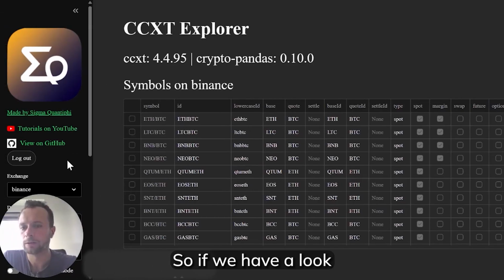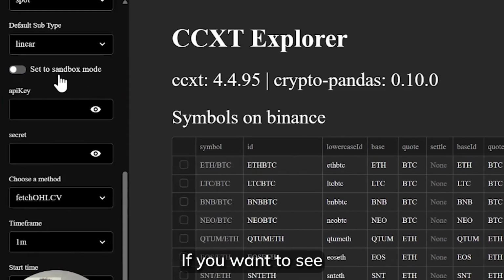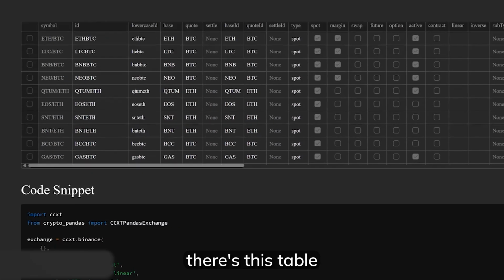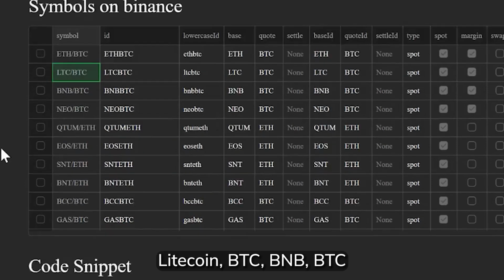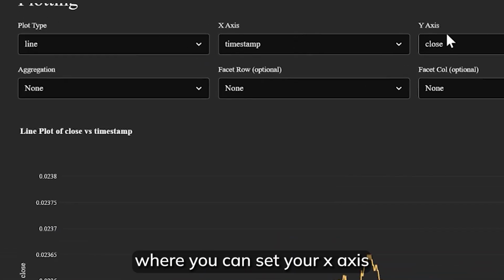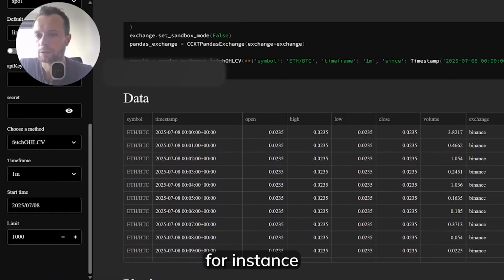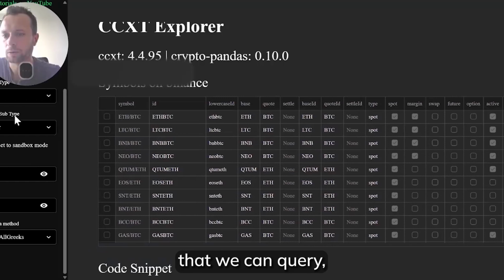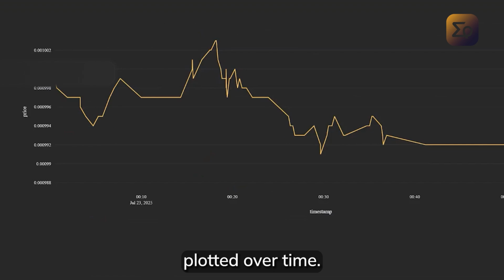The EASIEST Way to Get Crypto Exchange Data!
Tired of complex setups?
We're unveiling a game-changer that simplifies Crypto Pandas and CCXT to explore data across 105 crypto exchanges!

In this video, see how to:

Seamlessly access market data: Spot, Futures, Swaps, Options!
Securely use API keys: They're NEVER recorded.
Customize data: Granularity, dates, and data points for OHLCV, Trades, Order Books, Balances, and even Options Greeks!
Generate Python code snippets instantly for your scripts!
Visualize data with dynamic plots & export to CSV.
Whether you're a developer, analyst, or building trading bots, ccxt-explorer.com is your new go-to for efficient crypto data discovery.

👍 LIKE this video if you're ready to simplify your crypto data journey!